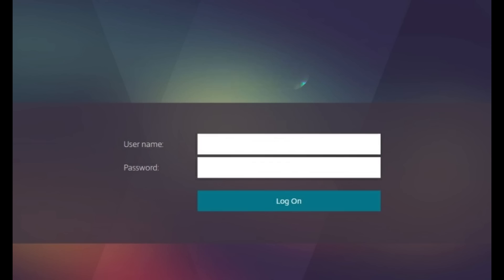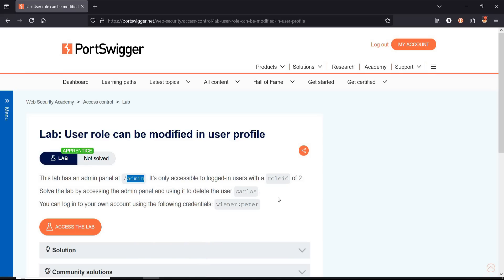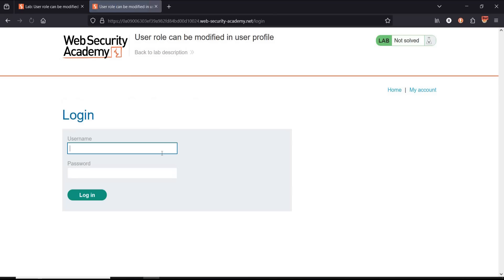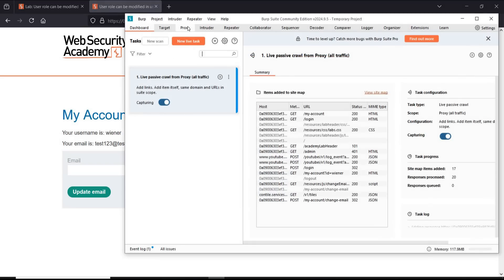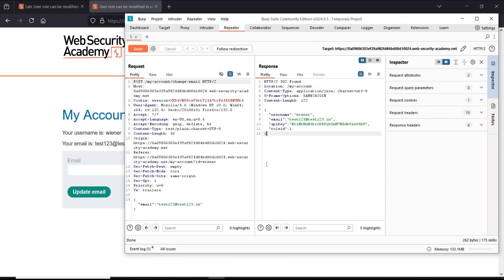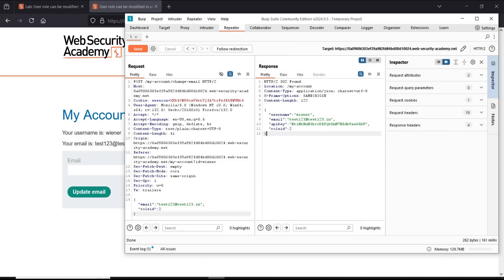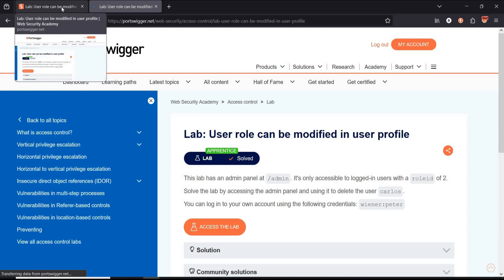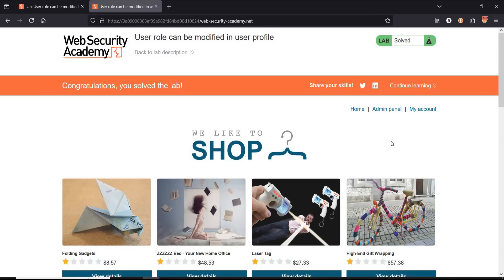User Role Can Be Modified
Small change can give you administrator privileges, solution to user role can be modified in user profile from website security academy.